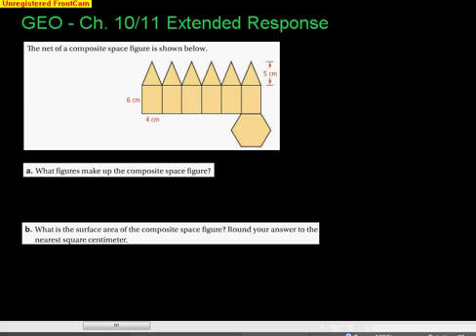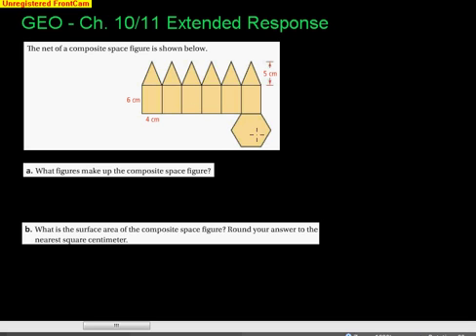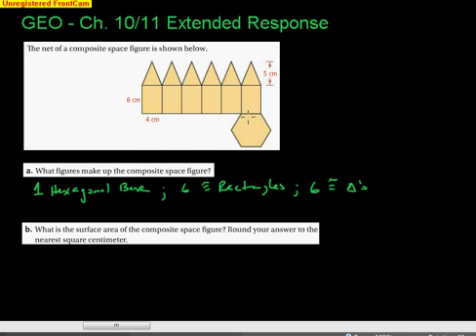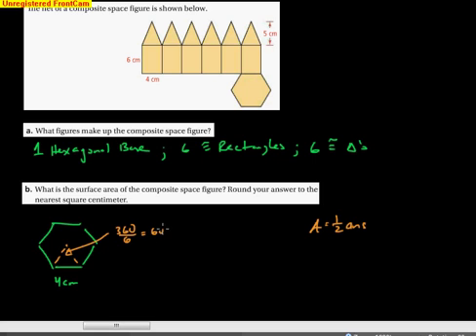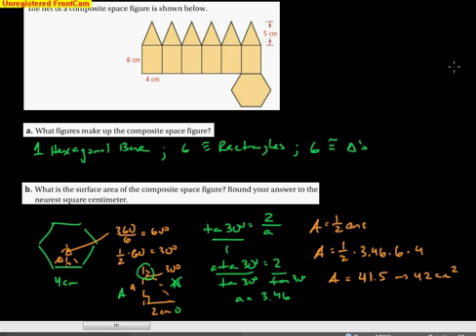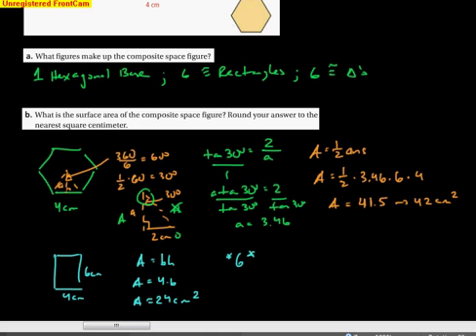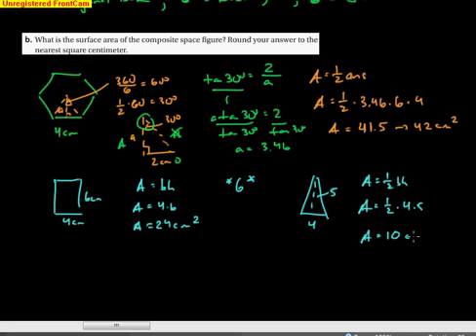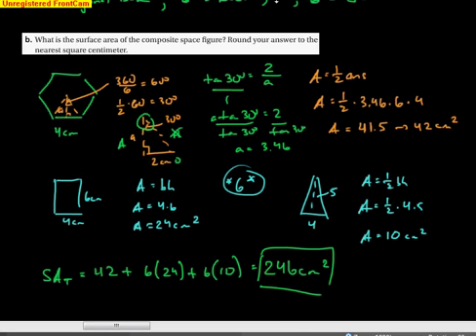geo ch10-11 ext resp